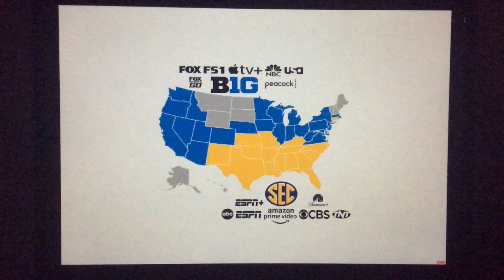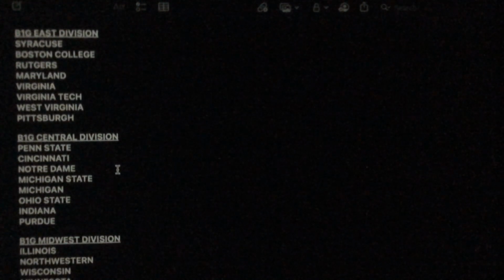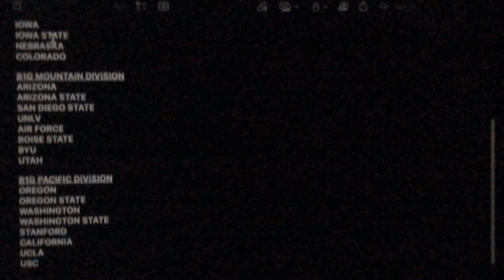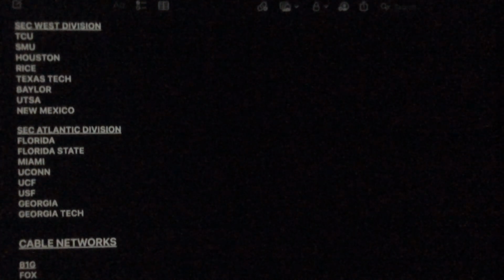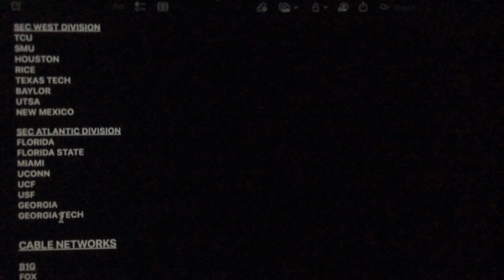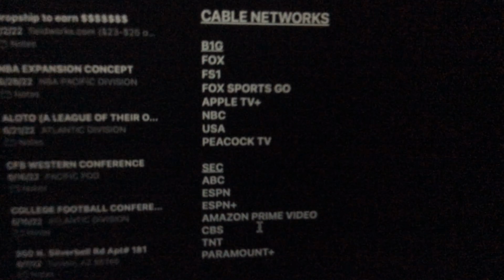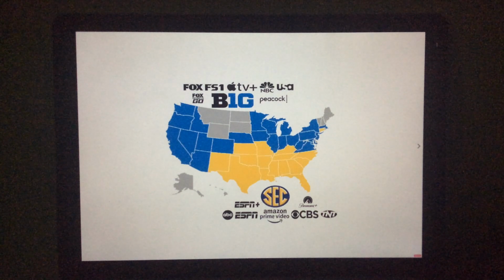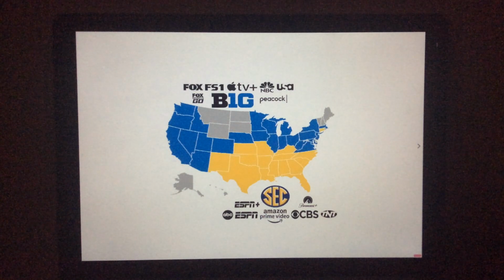College Football Realignment: The Civil Version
UPDATED NOTES:
Did this video one day before The Big Ten announced their FOX/CBS/NBC TV Deal.  Still a good chance they can get ESPN back, especially The After Dark Game.  B1G Football on TV ALL day and night, especially, when there is more Realignment to come.  Rotate The National Championship Game and ALL 4 Networks host CFB Playoff Games every year just rotate the 4 networks with the Semifinals and National Championship Games on a year to year basis.

As of 08/24/2022 I'd like to say I would not be surprised IF notredamefightingirish actually want to stay Independent at least until 2024 or 2025 I can see The Big Ten wanting to get Arizona INSTEAD of Cal! Pair Arizona with Stanford you get BAY AREA and PHOENIX markets that's TWO markets, then, you go get Oregon and Washington and you'll also have PORTLAND and SEATTLE markets. Gives you 4 more markets and Arizona instead of ASU because of AAU? So all that matters to The Big Ten, and to get that west wing and the After Dark Time slot on ESPN! More Realignment still to come.

There are 2!

Schedule Model:  Play your 7 Division opponents every season, play 1 Team from each of the other 4 Divisions and rotates every season so you face other Division Opponents every 8 seasons, and 2 Non-Conference games from the other Conference B1G vs. SEC ONLY!  Example: ARIZONA vs. NORTH CAROLINA, ARIZONA STATE vs. DUKE, ARIZONA STATE vs. NORTH CAROLINA, ARIZONA vs. DUKE.  NON-Conference a 20 year Rotation before they all play each other again.

B1G

B1G EAST DIVISION
SYRACUSE
BOSTON COLLEGE
RUTGERS
MARYLAND
VIRGINIA
VIRGINIA TECH
WEST VIRGINIA
PITTSBURGH

B1G CENTRAL DIVISION
PENN STATE
CINCINNATI
NOTRE DAME
MICHIGAN STATE
MICHIGAN
OHIO STATE
INDIANA
PURDUE

B1G MIDWEST DIVISION
ILLINOIS
NORTHWESTERN
WISCONSIN
MINNESOTA
IOWA
IOWA STATE
NEBRASKA
COLORADO

B1G MOUNTAIN DIVISION
ARIZONA
ARIZONA STATE
SAN DIEGO STATE
UNLV
AIR FORCE
BOISE STATE
BYU
UTAH

B1G PACIFIC DIVISION
OREGON
OREGON STATE
WASHINGTON
WASHINGTON STATE
STANFORD
CALIFORNIA
UCLA
USC

SEC

SEC CENTRAL DIVISION
ARKANSAS
LSU
TENNESSEE
VANDERBILT
MEMPHIS
MISSOURI
KANSAS
KANSAS STATE

SEC EAST DIVISION
CLEMSON
SOUTH CAROLINA
NORTH CAROLINA
DUKE
NC STATE
WAKE FOREST
KENTUCKY
LOUISVILLE

SEC SOUTH DIVISION
ALABAMA
AUBURN
OLE MISS
MISSISSIPPI STATE
OKLAHOMA
OKLAHOMA STATE
TEXAS
TEXAS A&M

SEC WEST DIVISION
TCU
SMU
HOUSTON
RICE
TEXAS TECH
BAYLOR
UTSA
NEW MEXICO

SEC ATLANTIC DIVISION
FLORIDA
FLORIDA STATE
MIAMI
UCONN
UCF
USF
GEORGIA
GEORGIA TECH

CABLE NETWORKS

B1G
FOX
FS1
FOX SPORTS GO
APPLE TV+
NBC
USA
PEACOCK TV

SEC
ABC
ESPN
ESPN+
AMAZON PRIME VIDEO
CBS
TNT
PARAMOUNT+